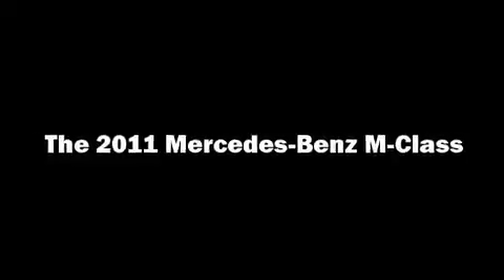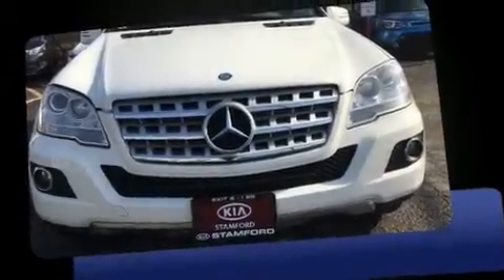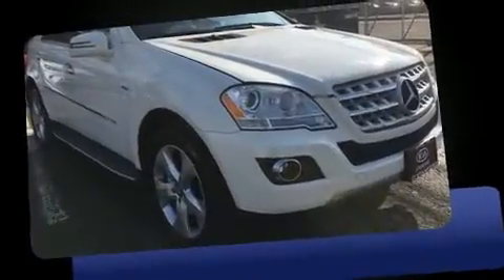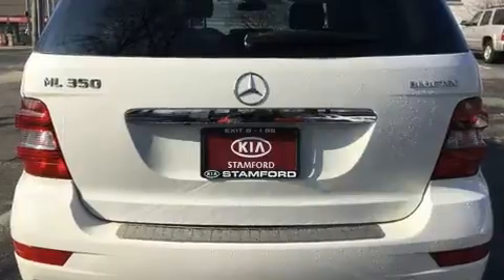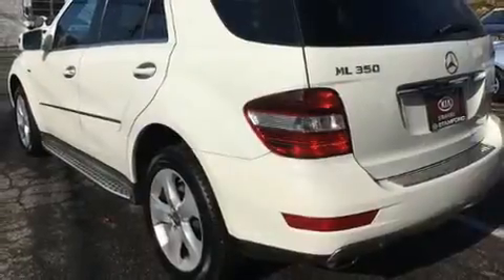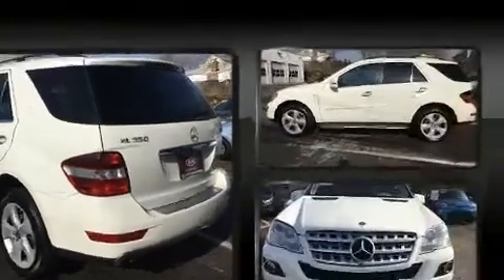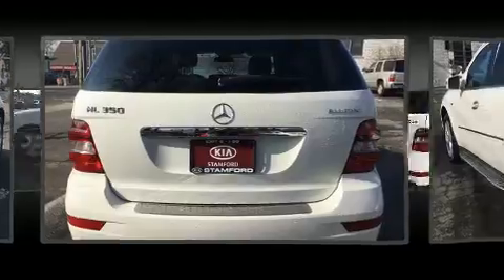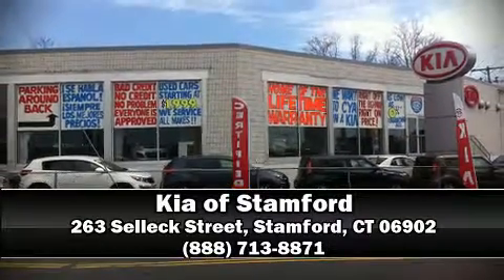2011 Mercedes-Benz M-Class ML350 BlueTEC 4MATIC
Load your family into the 2011 Mercedes-Benz M-Class. Under the hood you'll find a 6 cylinder engine with more than 200 horsepower, providing a smooth and predictable driving experience. Turbocharger technology provides forced air induction, enhancing performance while preserving fuel economy. Mercedes-Benz prioritized handling and performance with features such as: 1-touch window functionality, a leather steering wheel, a built-in garage door transmitter, fully automatic headlights, power moon roof, skid plates, and power front seats. Mercedes-Benz also prioritized safety and security by including: head curtain airbags, front and rear SIDE impact airbags, traction control, brake assist, anti-whiplash front head restraints, ignition disabling, an emergency communication system, and 4 wheel disc brakes with ABS. Various mechanical systems are monitored by electronic stability control, keeping you on your intended path. Our experienced sales staff is eager to share its knowledge and enthusiasm with you. We'd be happy to answer any questions that you may have. Stop by our dealership or give us a call for more information.